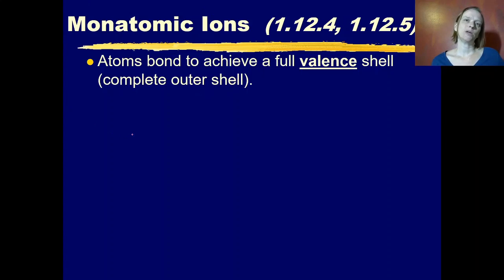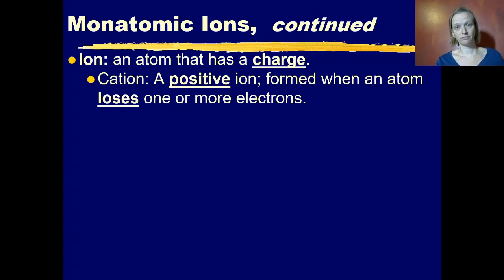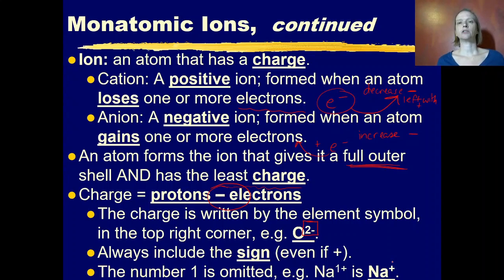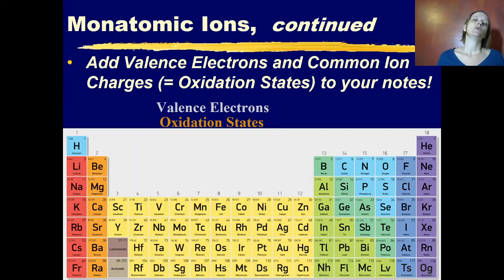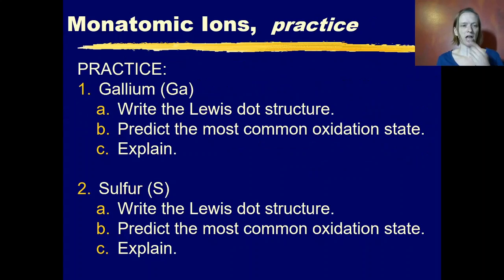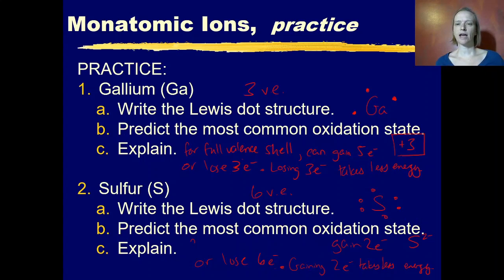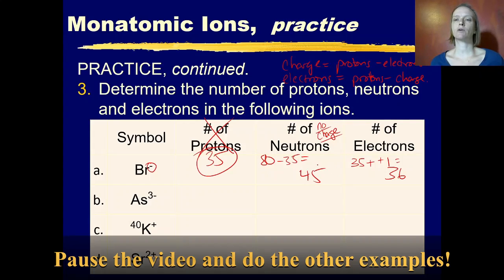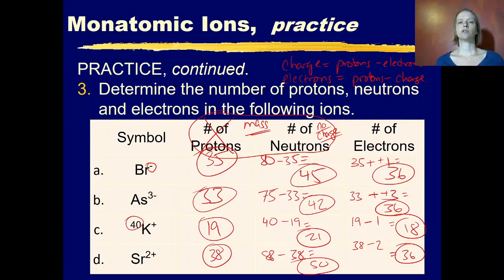Mod2 Monatomic Ions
Video to accompany Module 2 Notes page 9-10: Monatomic Ions (ions made up of one atom) and how ion charge relates to valence electrons.